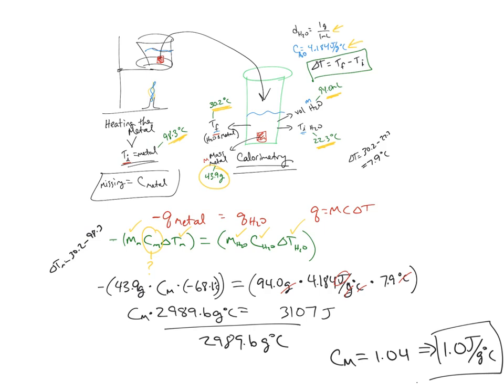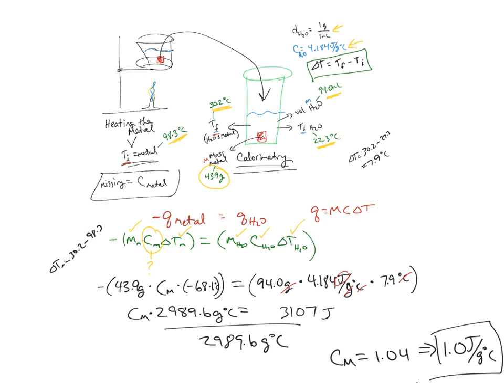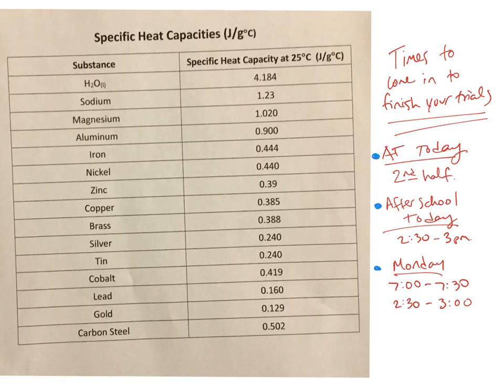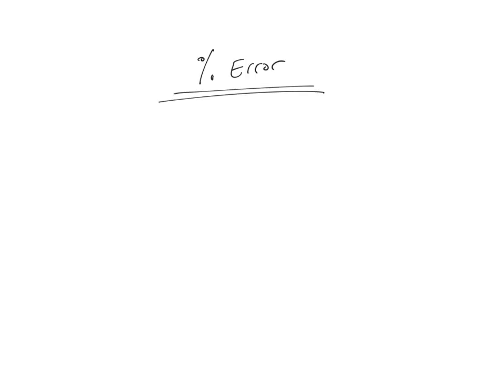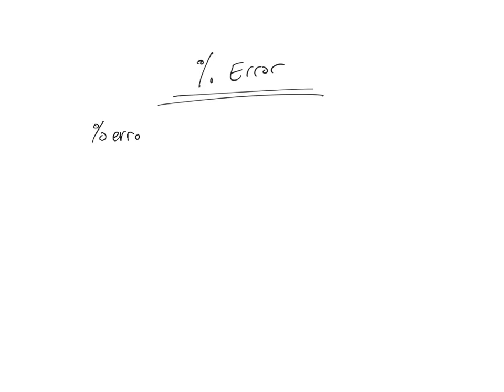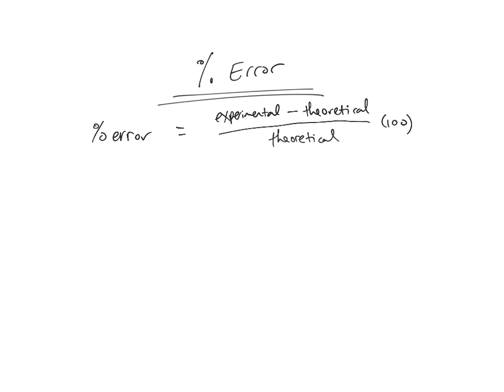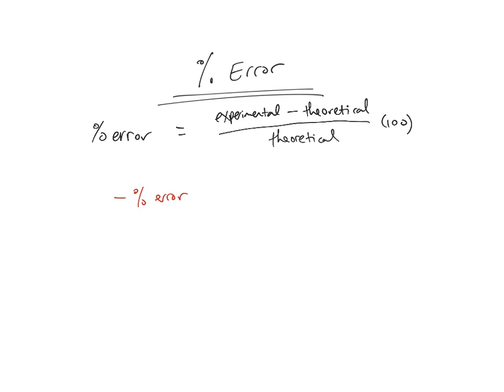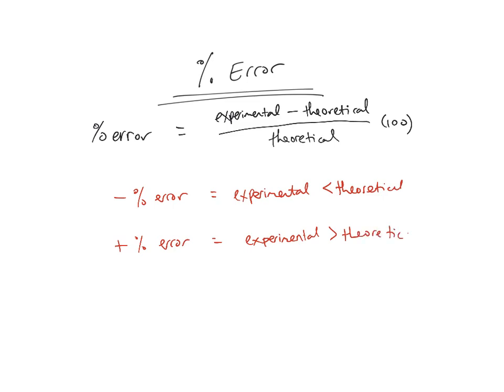ALT 7 Thermochemistry2 - specific heat and calorimetery